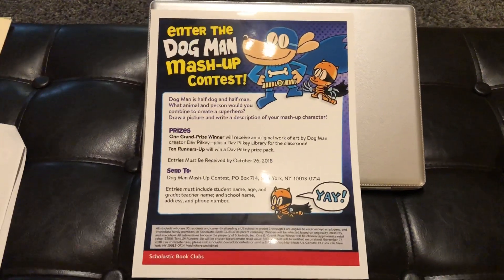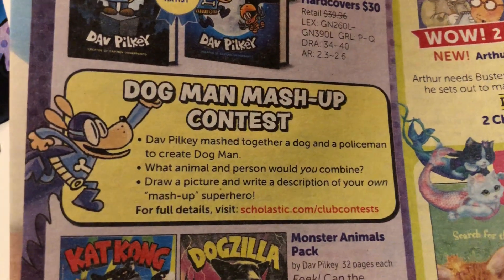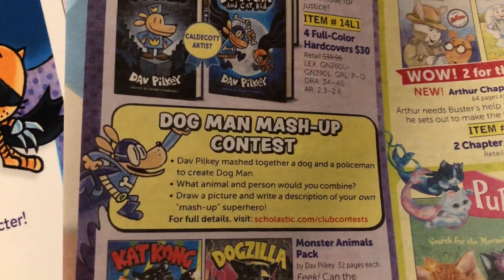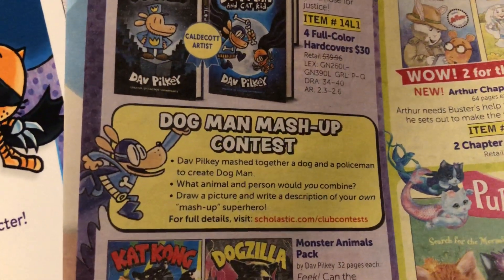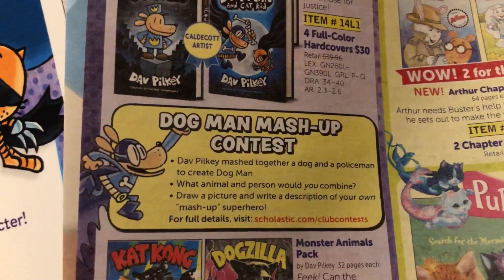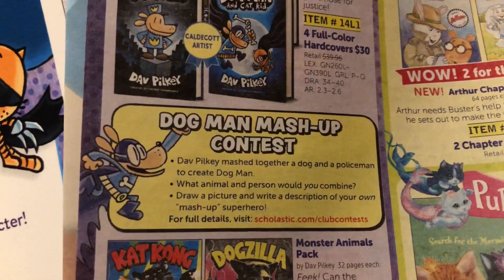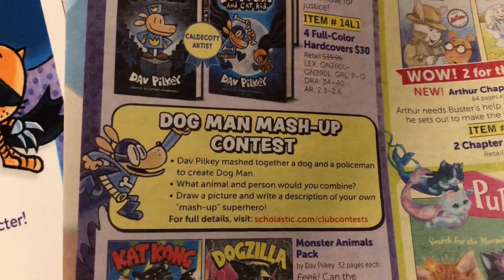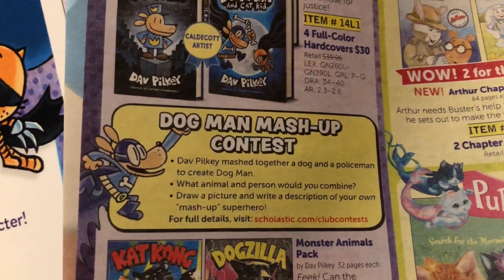DOG MAN CONTEST DETAILS!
In this video I discuss the Dog Man Mash-up Contest! I show you some details on how you can enter the contest!